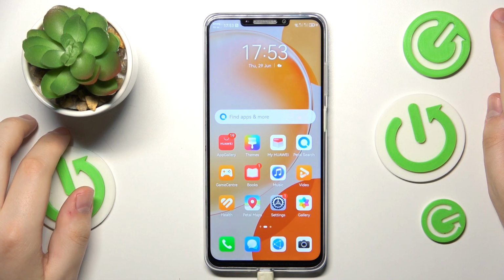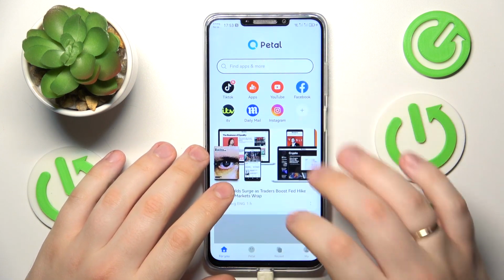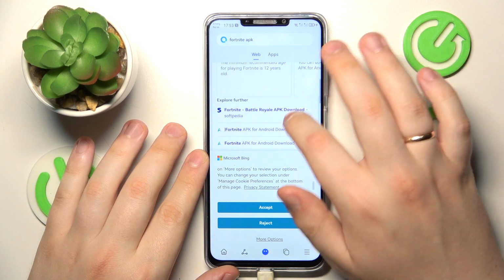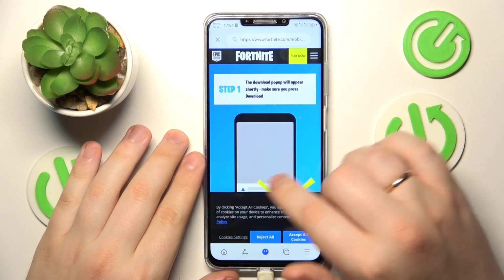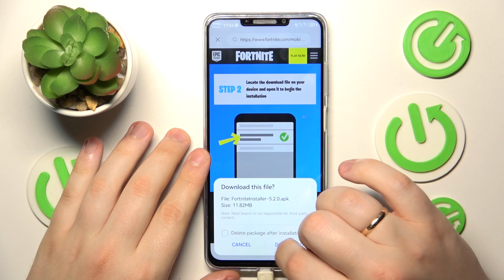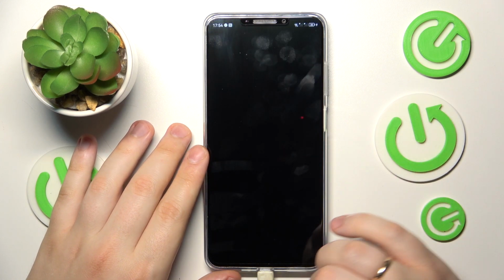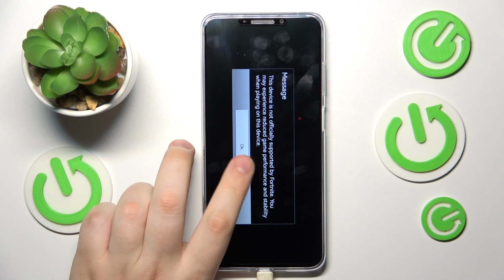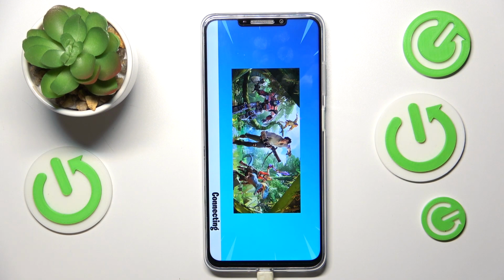How to Install Fortnite in HUAWEI Nova Y91 – Download Fortnite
If you'd like to install the Fortnite game on your HUAWEI Nova Y91, but for some reason, it is not available on Google Play Store, then no worries, here we are coming to show you how to do it! In the above tutorial, we will show you a quick way to get into the proper website, from which you'll be able to download this game. Since it is not a standard way to install apps, we will show you everything what is needed to install the Fortnite. So let's follow all shown steps, and successfully install Fortnite on HUAWEI Nova Y91!

How to install game in HUAWEI Nova Y91? How to download game in HUAWEI Nova Y91? How to download Fortnite on HUAWEI Nova Y91? How to install  Fortnite on HUAWEI Nova Y91?